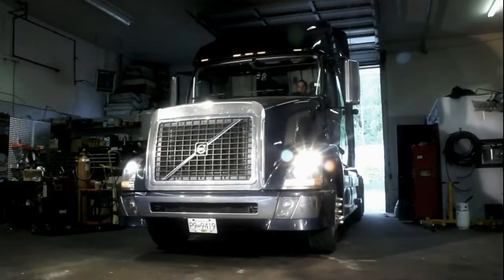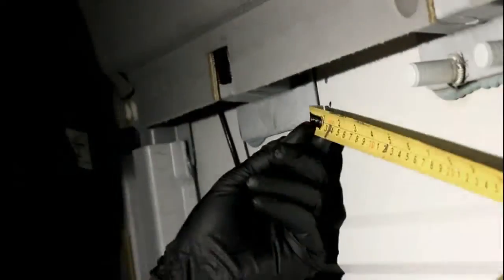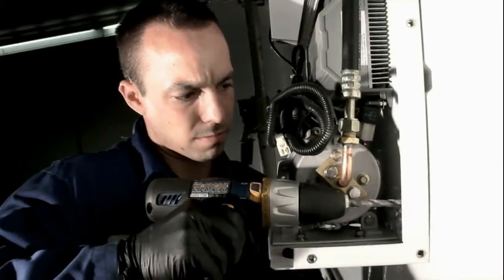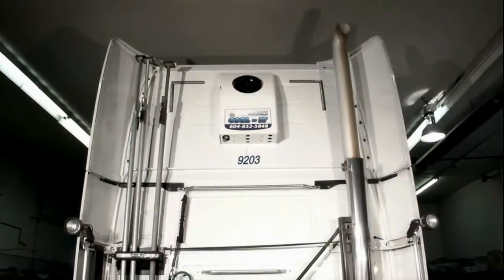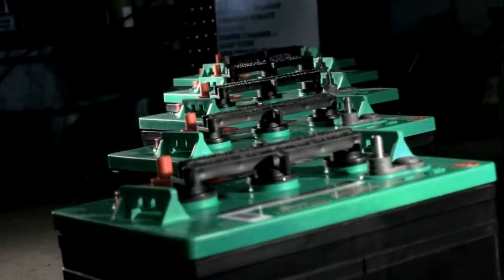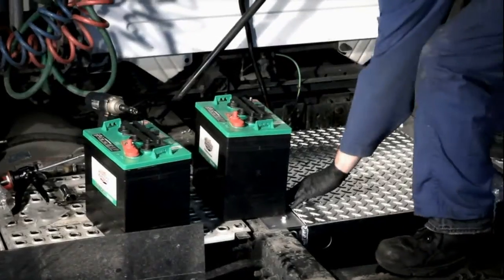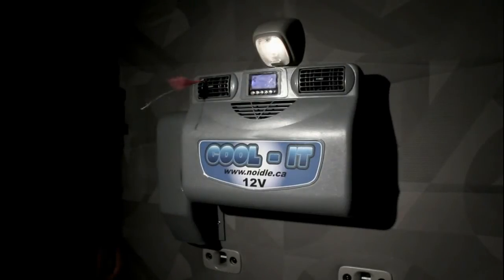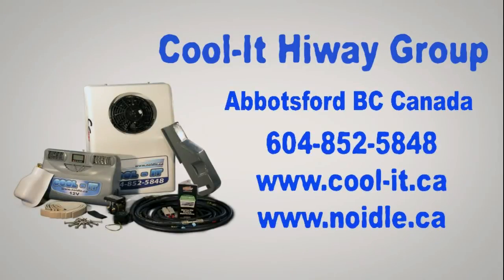Cool It No Idle (Official Video)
Vehicle exhausts are a large cause of air pollution, and idling exhaust is even worse. Government regulations pressure to limit truck idling. Increasing fuel prices are to stop idling and have created a growing demand for idle reduction solutions in the heavy duty trucking industry.

Our engineers and technicians with over 25 years of experience in this field have been studying this change in the past 5 years to come up with a solution to help the environment and assist the trucking industry to stop idling.

Have Heat and AC when you need it with no cost.